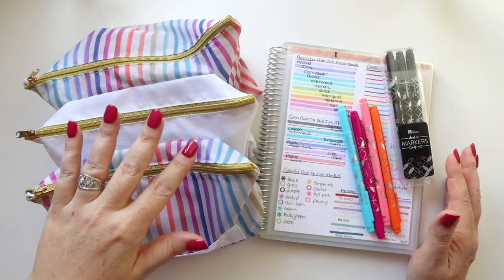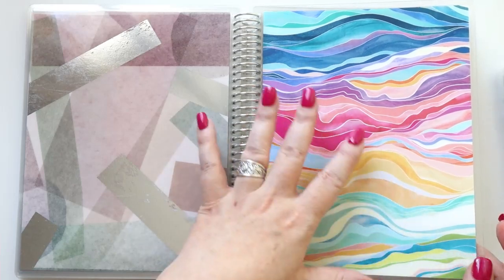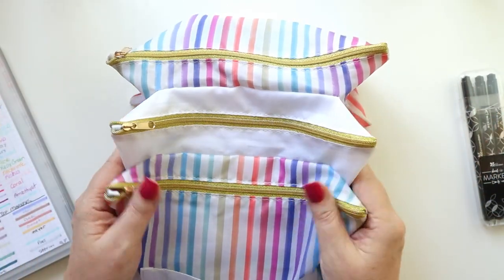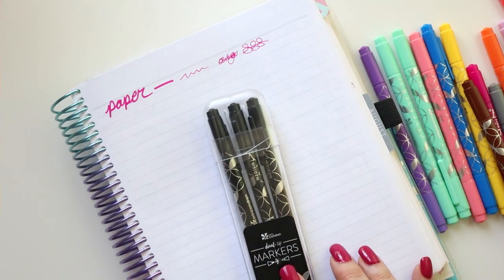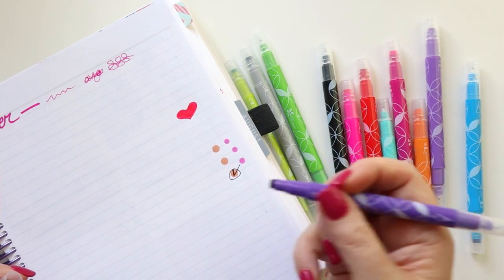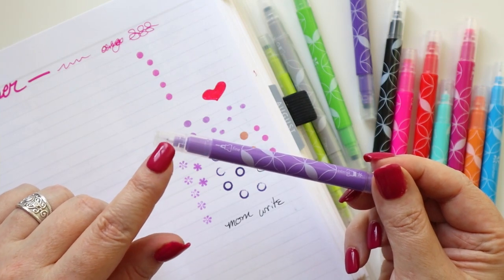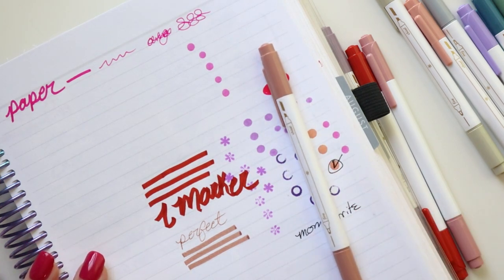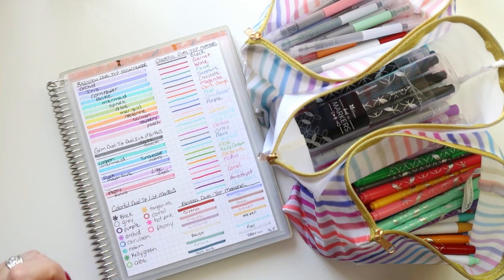Erin Condren Writing Utensils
Hey there Planners! Today I am sharing my favorite Erin Condren writing utensils with you.

❤️Planning Annie's Amazon Store